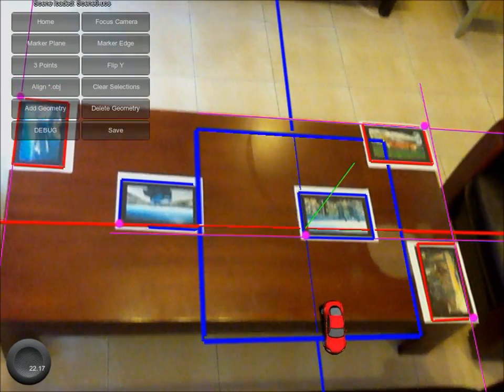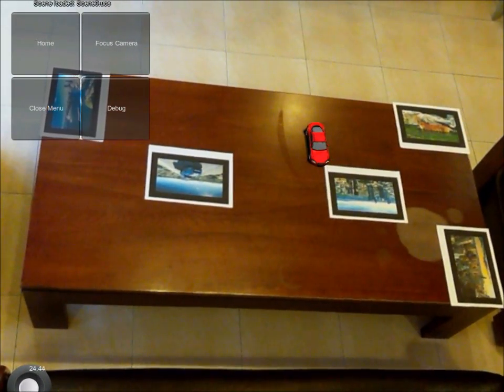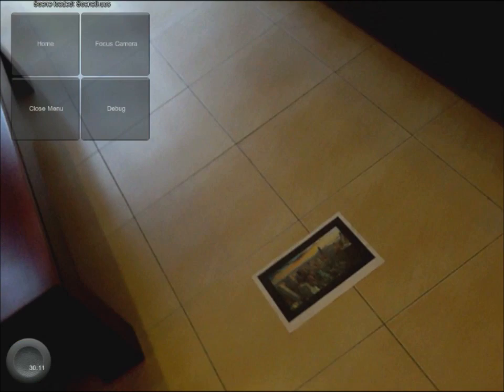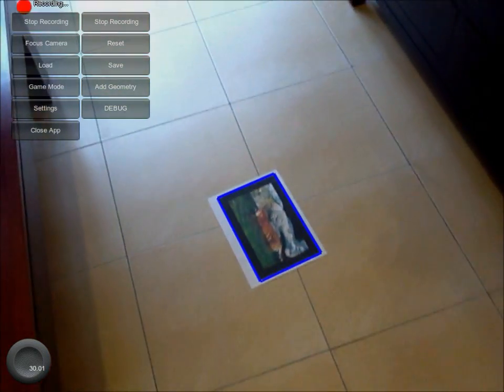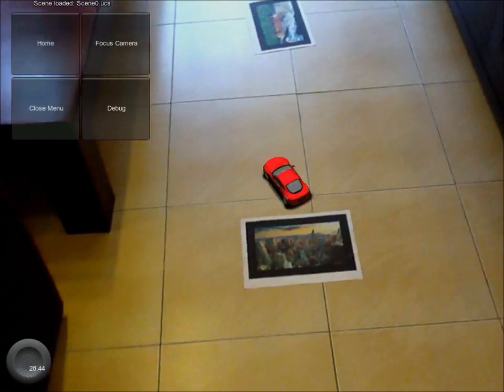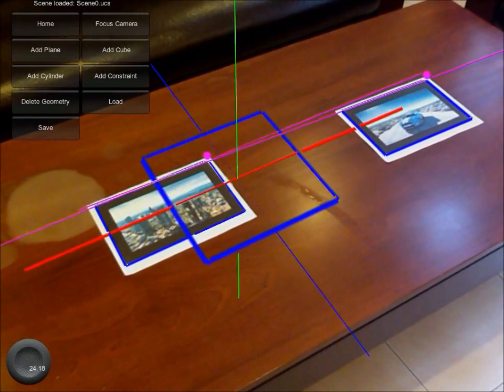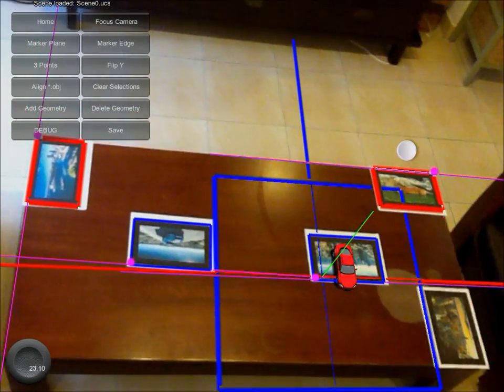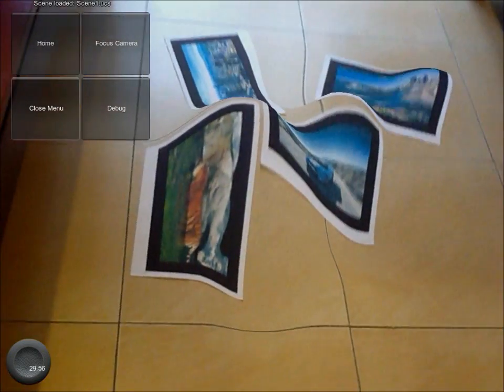Unified Coordinate System for AR